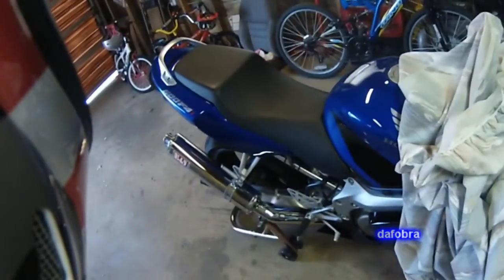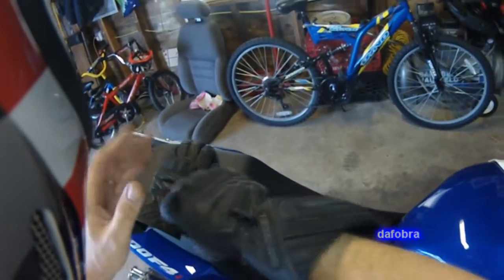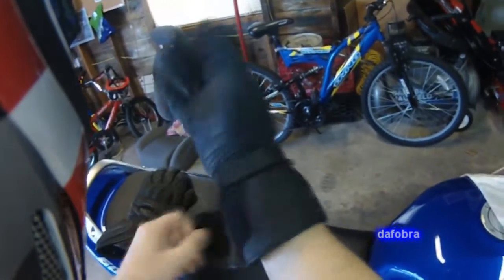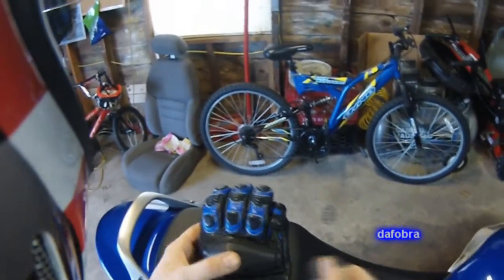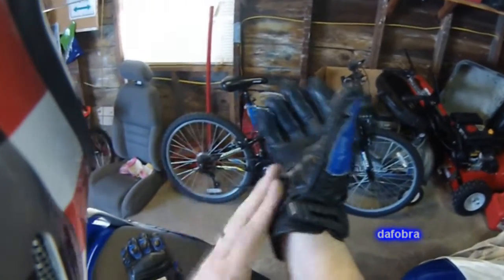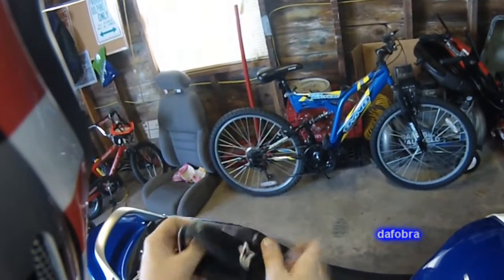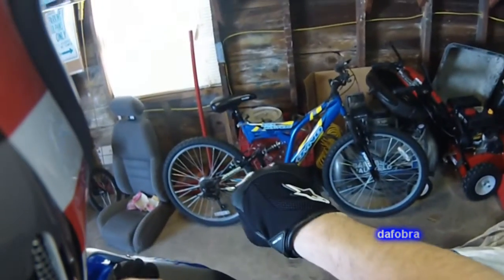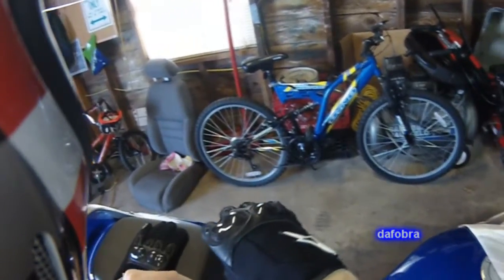Gear Review | Alpinestars Arbiter Glove and Other Gloves Too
dafobra motovlog motovlogger This is a review and my initial impressions of the Alpinestars Arbiter shorty motorcycle glove. This will be my choice for hot summer weather riding. It combines a goat skin palm with a mesh upper. A branded micro Velcro closure and split carbon fiber knuckle protector are just some of the features that drew me to it. At a price point of $49.99, it seems like a really great deal. They are comfortable, but keep in mind that they are sized Euro, so order a size up from what you normally wear.

I also give an overview of the remainder of my glove collection:

Teknic Chicane keather Gauntlet gloves
Cortech Injector leather perforated gauntlet gloves
Speed and Strength Twist of Fate SX leather shorty gloves

The Arbiter gloves are fairly new, so aside from a few retailers posting their reviews, I did not see any independent people doing so.  I decided to put up my own.  If you have any questions or comments, please leave them below.  Thanks!